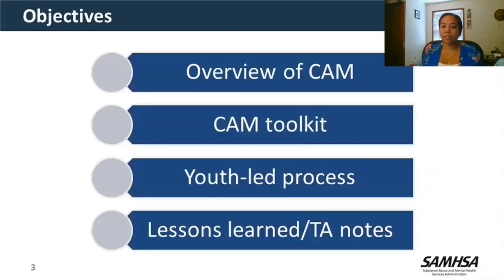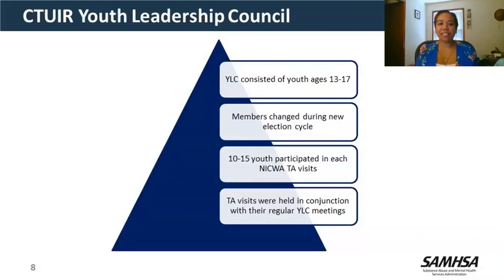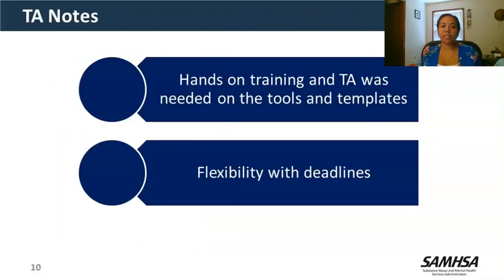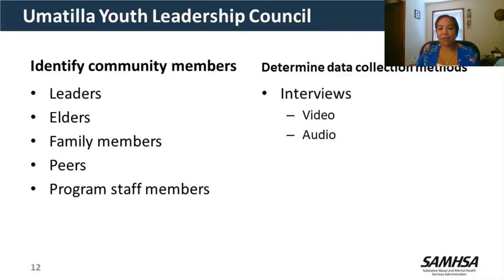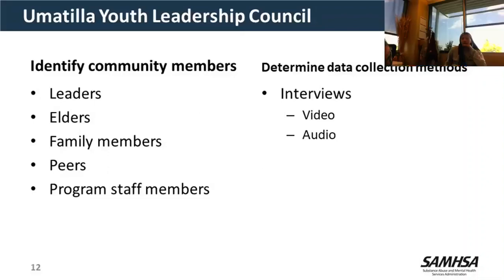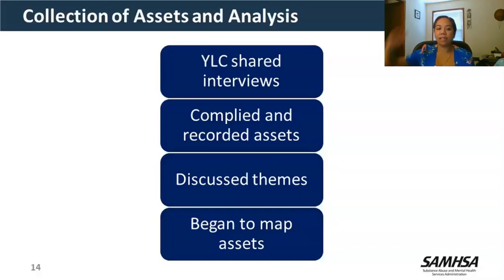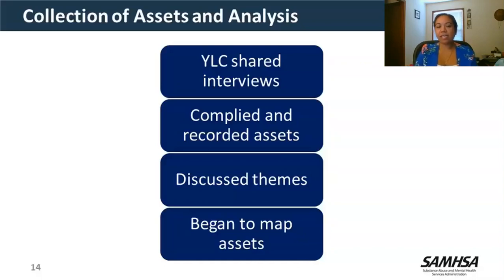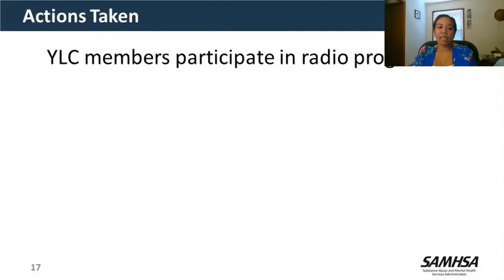Creating a Movement Through Community Asset Mapping Part 2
Community Asset Mapping is an activity that local community organizers conduct before they begin advocacy on a specific issue within their community. This strength-based technique can be used for a variety of reasons, including building support for policy initiatives and programs aimed at addressing a community need or issue. In this recorded webinar session, we review the youth-led process and results of the Confederated Tribe of the Umatilla Indian Reservation.